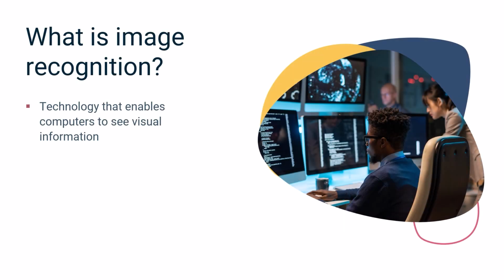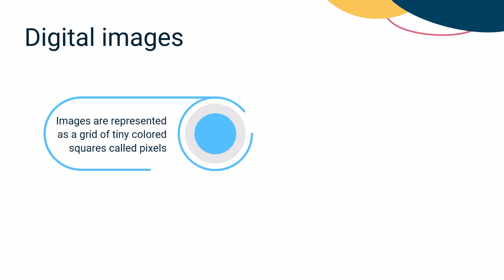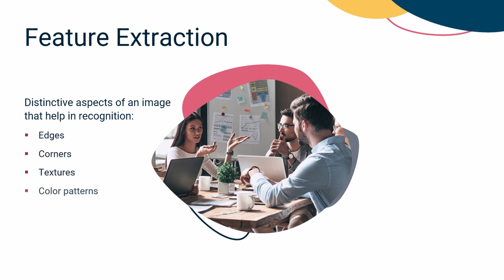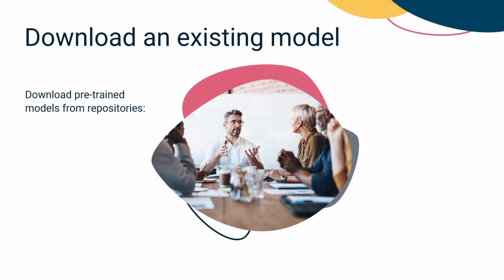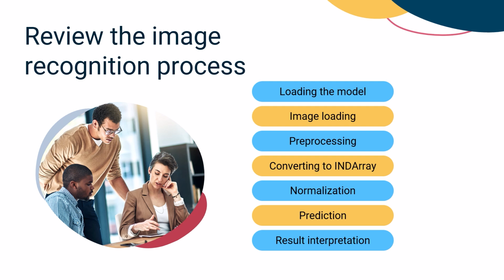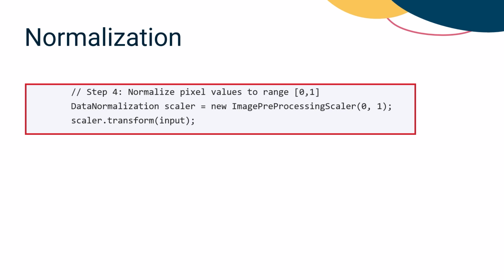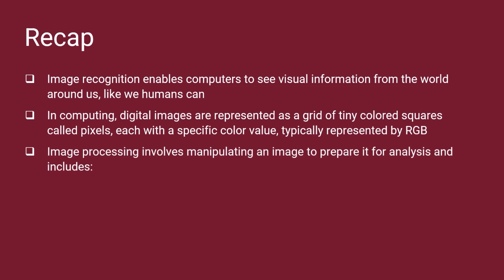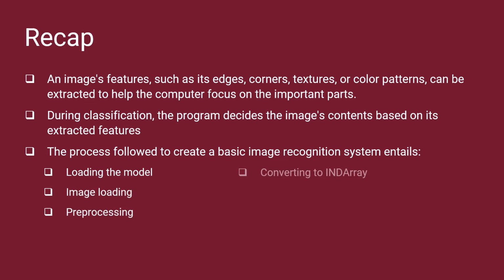Image Recognition Basics in Java